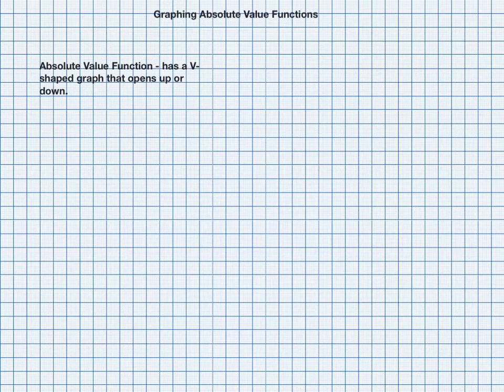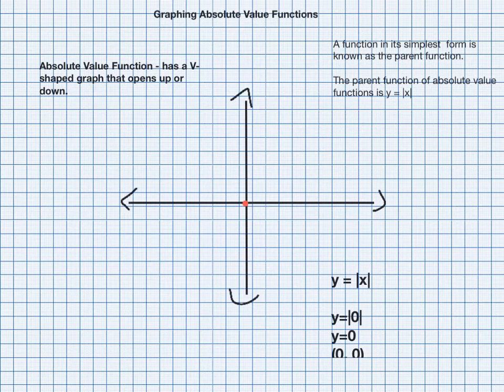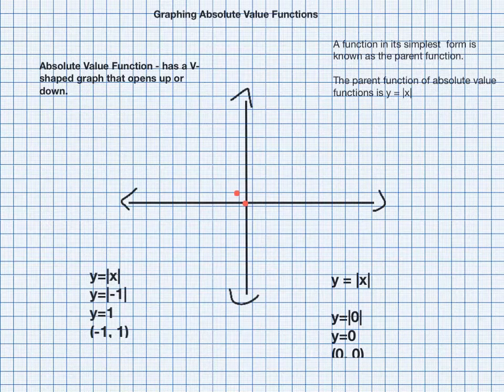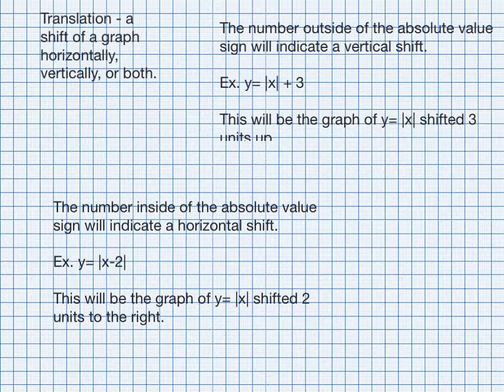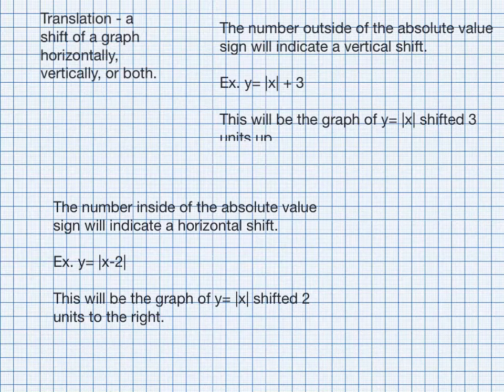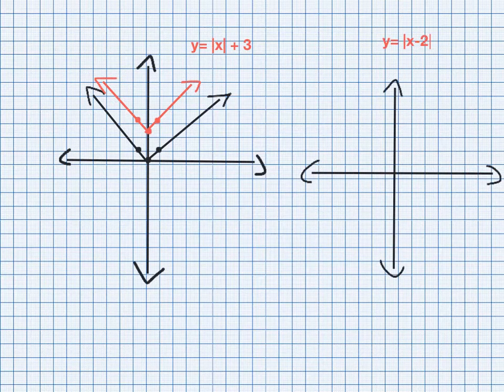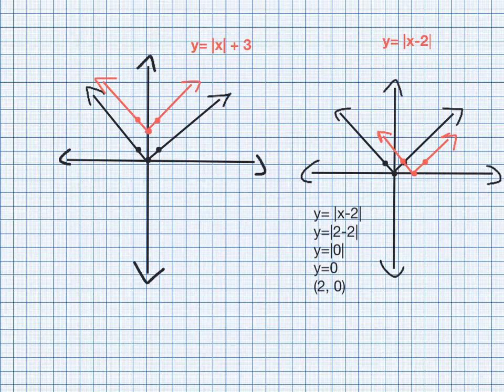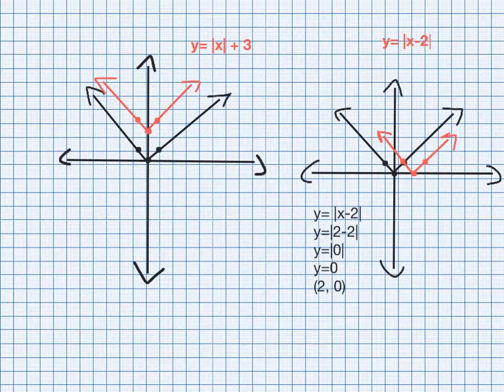Graphing absolute value fumctions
Graphing absolute value functions with a vertical shift or a horizontal shift.